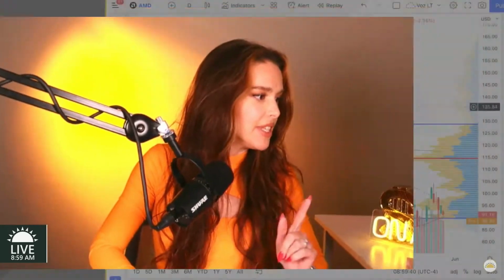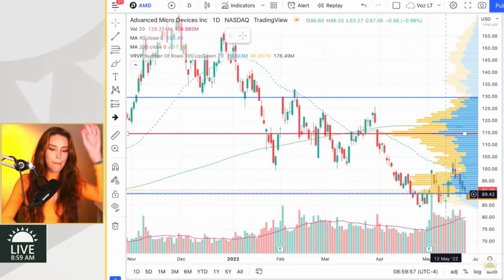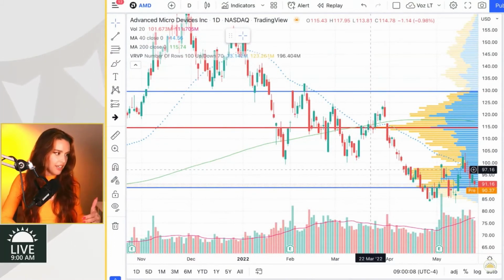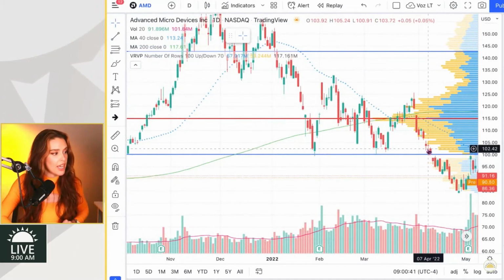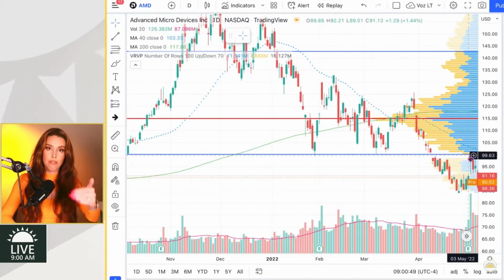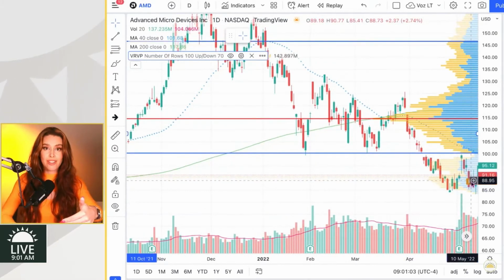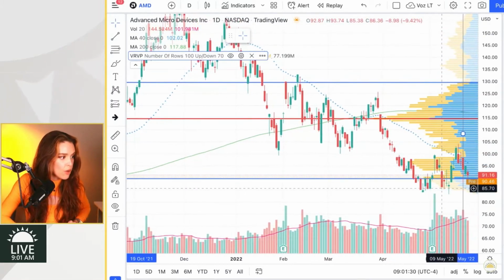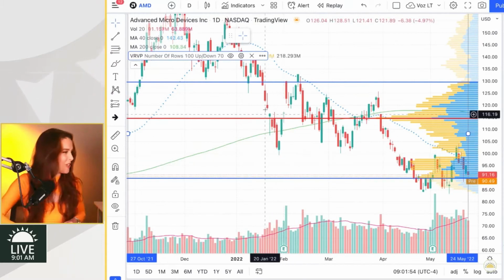Is AMD Stock a Short or a Buy?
Programming schedule (EST):
8:30 AM - 9:15 AM: Money Morning LIVE
9:15 AM - 9:30 AM: This is VWAP with Kenny Glick
9:30 AM - 10:30 AM: The Long and Short of It with Chris Johnson
10:30 AM - 11:00 AM: Profit Takeover with Mark Sebastian
11:00 AM - 11:30 AM: This is VWAP with 8Baller
11:30 AM - 12:30 PM: Power Profit Trades with Tom Gentile
12:30 PM - 1:00 PM: Midday Momentum with Garrett Baldwin
1:00 PM - 1:30 PM: This is VWAP with Kenny Glick
1:30 PM - 2:00 PM: Money Morning LIVE+ with Lincoln Holbrook

Welcome to the Money Morning LIVE crew!

We hope you’re excited to be here, because we’re a new kind of financial broadcast, one that’s focused on providing live trade ideas every single day.

If the stock market is open, you can find us right here starting at 8:30 a.m. ET. We’re talking trade ideas and taking YOUR questions in real time – everything from the hottest stocks of the day to the latest cryptocurrency fads to help you build a portfolio you love.

We’re the only stock show around where VIEWERS help steer the conversation, interacting with the smartest traders and market experts in the business and bending their ear about whatever questions you may have...

TLDR; we’re all about YOU.